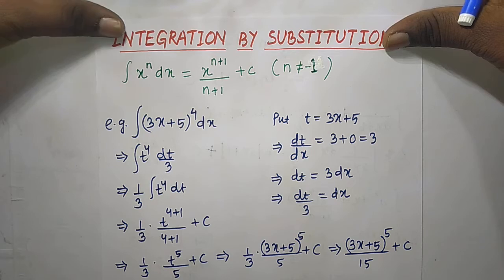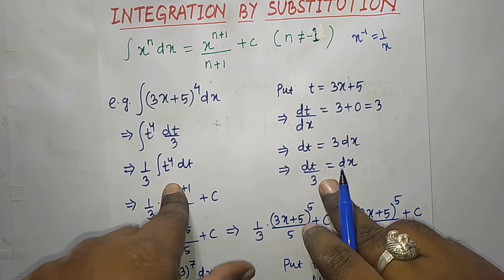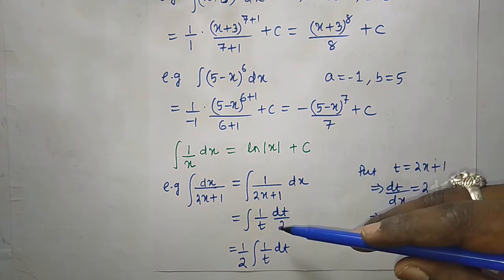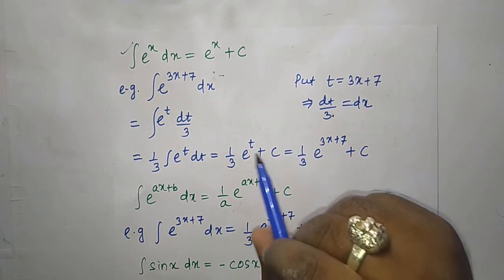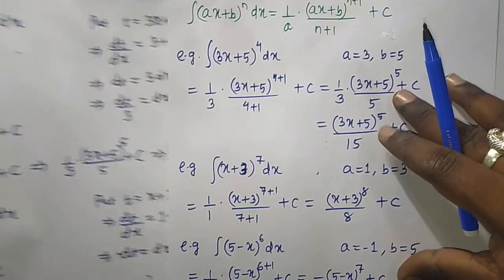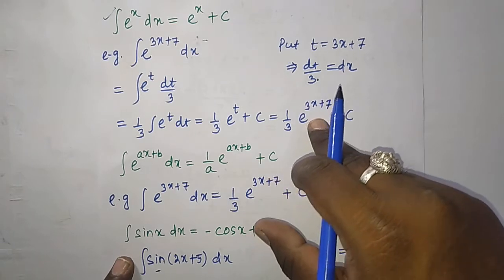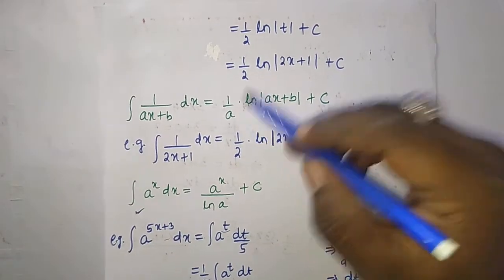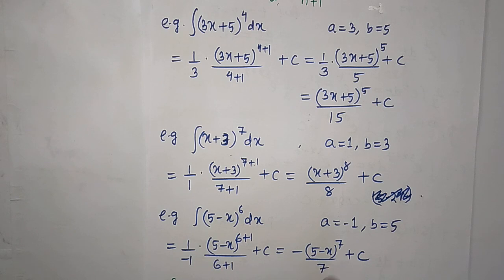INTEGRATION BY SUBSTITUTION (PART-1) BY P JAGADISH ACHARY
math calculus integration by substitution method for diploma in engg. and +2 science students with detailed explanations by jagadish achary